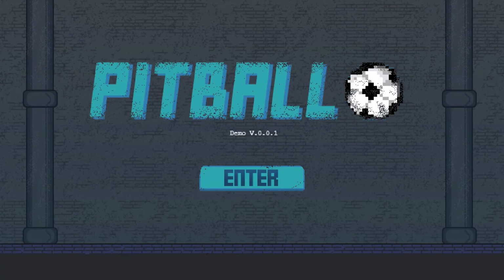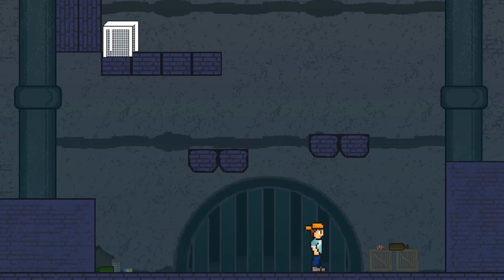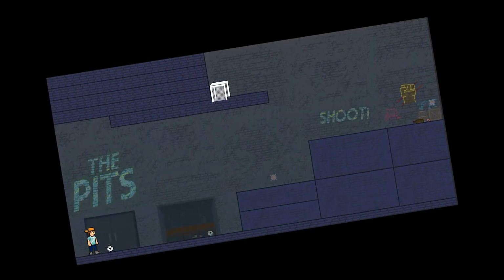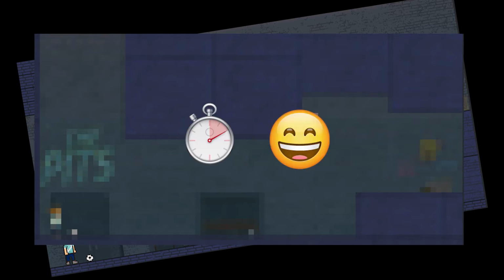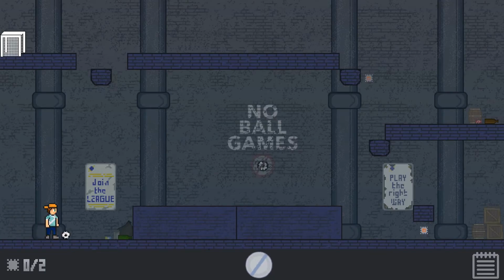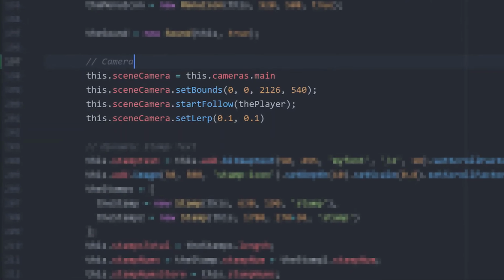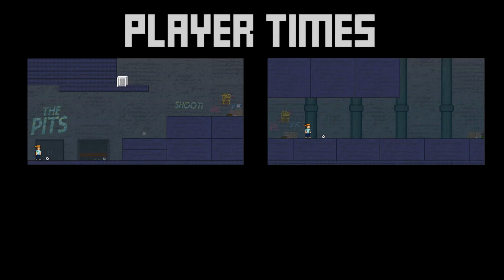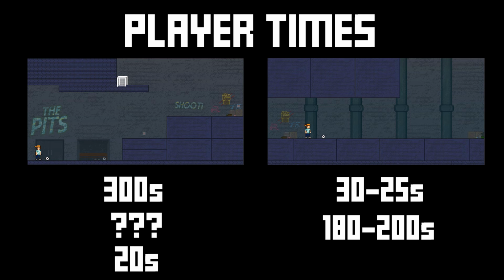How NOT to Design a First Level - indie game devlog #1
In this video we look at what was wrong with the first level of my game demo Pitball, and we redesign it to hopefully get a better response from players.

About Me:
My name is Mike, I'm a web dev by day and hobbyist game dev by night. This is channel is just showing my journey into the wonderful world of indie game dev.